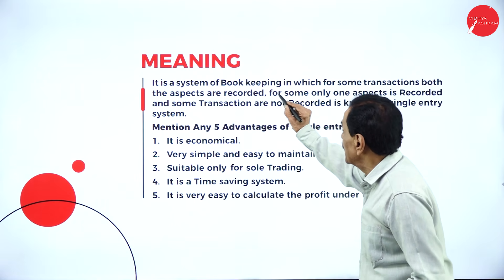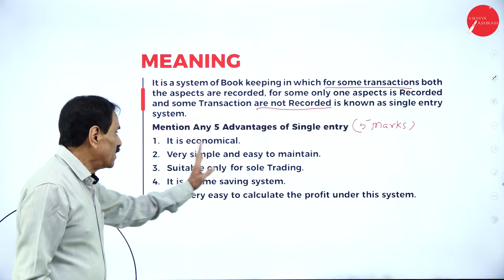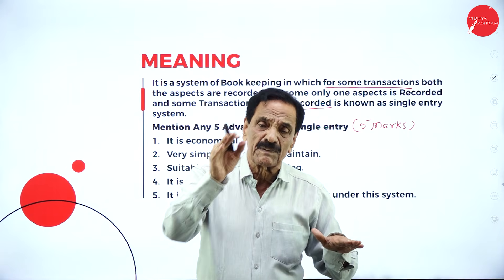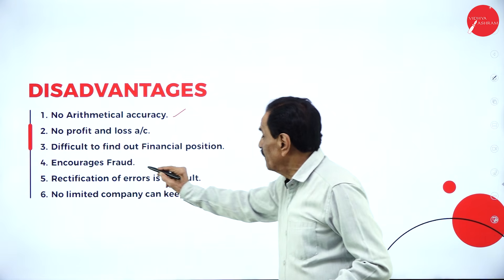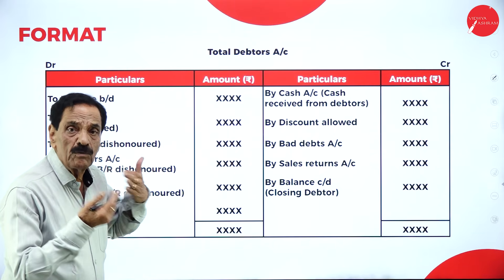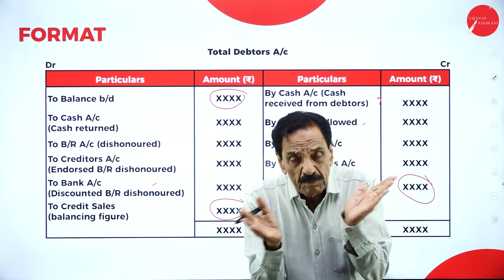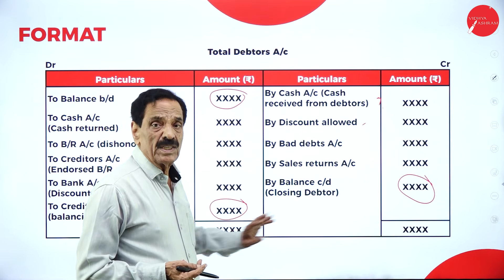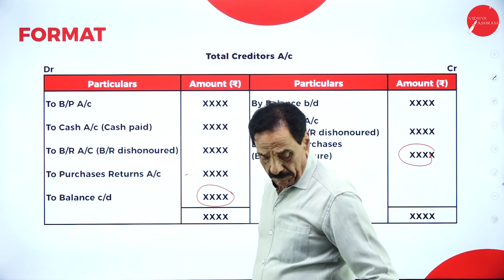DAY 01 | ADVANCED FINANCIAL ACCOUNTING | II SEM | B.COM | ACCOUNTS FROM INCOMPLETE RECORDS | L1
Course :  B.COM
Semester : II SEM
Subject : ADVANCED FINANCIAL ACCOUNTING
Chapter Name : ACCOUNTS FROM INCOMPLETE RECORDS
Lecture : 1